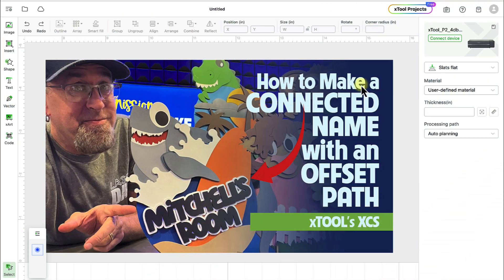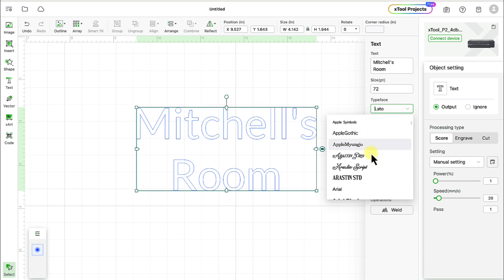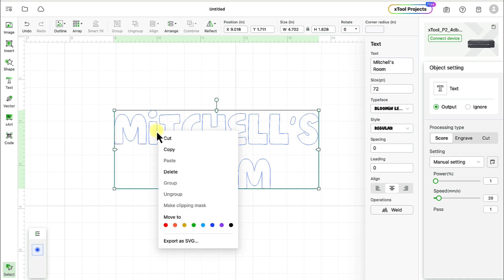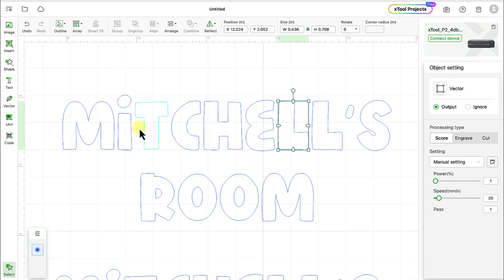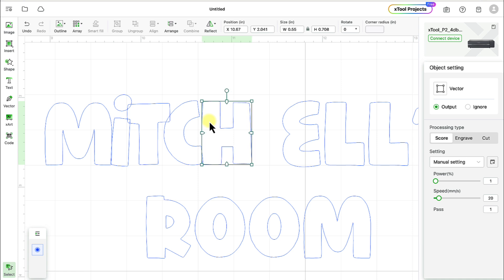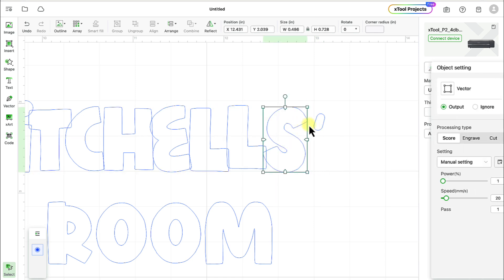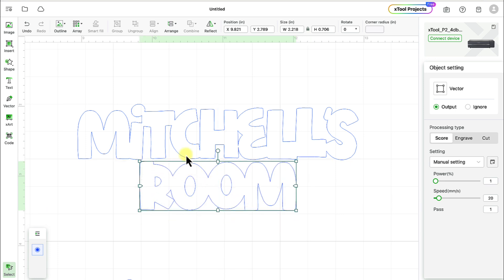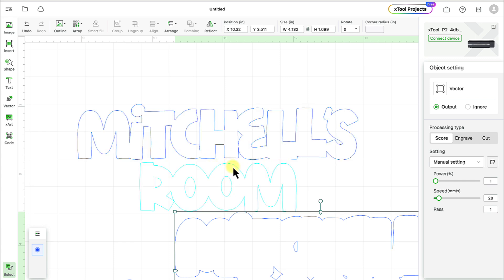How to Make Connected Text with an Offset Path Using xTool's XCS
Making a name to cut out for a name sign using connected text and a back layer with an offset path looks great AND is really easy to do using xTool's XCS.